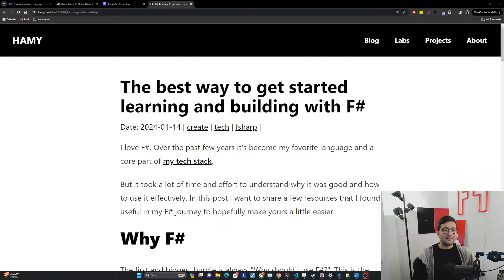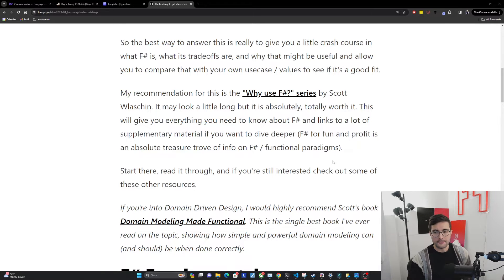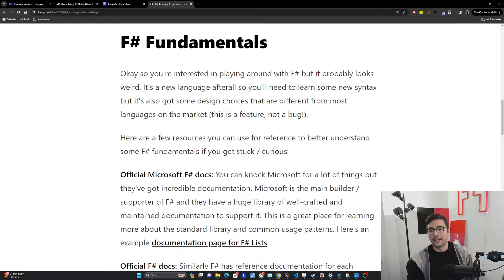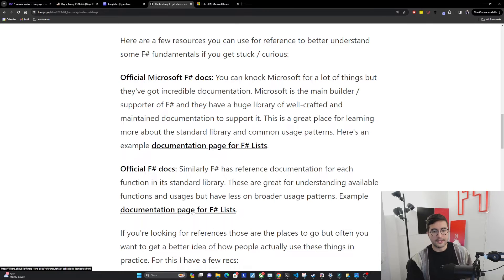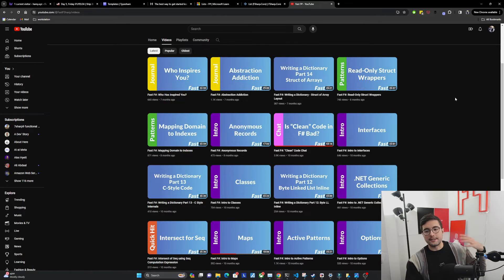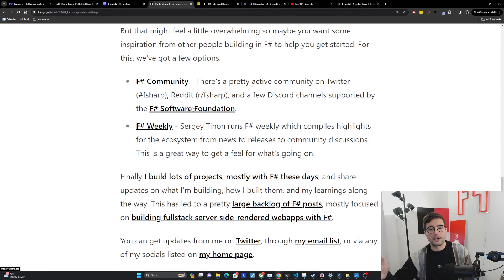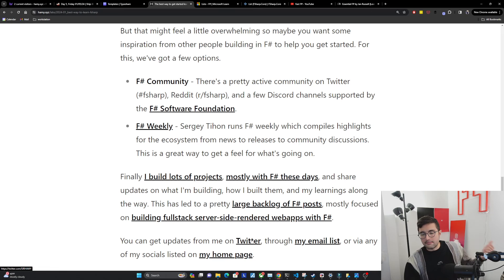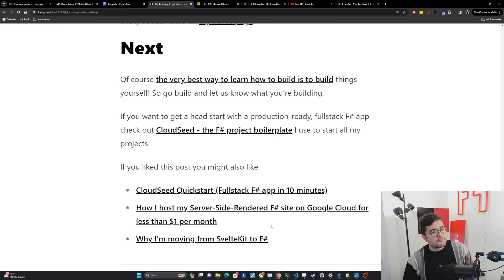The best way to get started learning and building with F#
Chapters

00:25 - Why should you use F#?
02:30 - Learn F# Fundamentals
05:30 - Building real-world software with F#

# Support